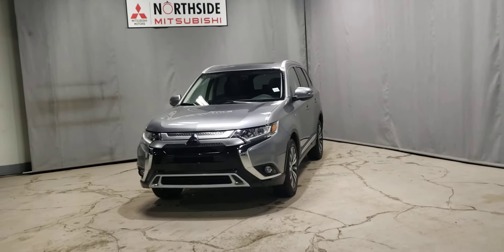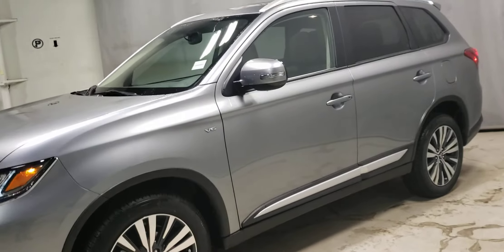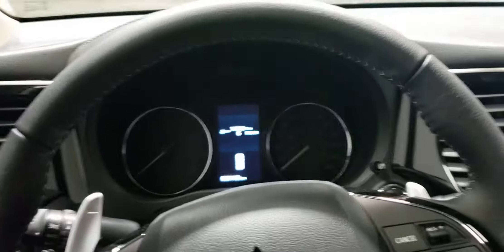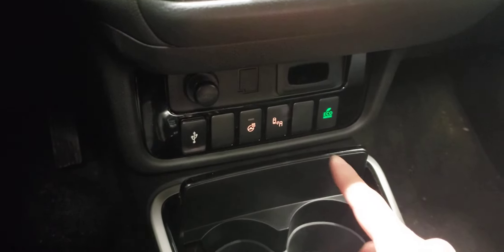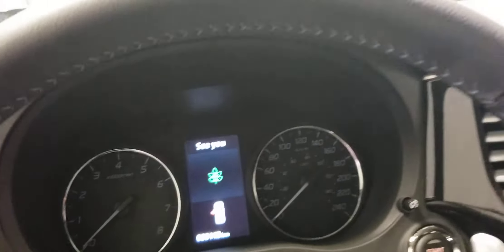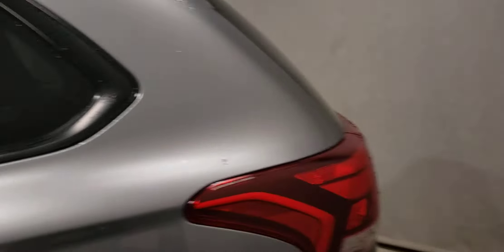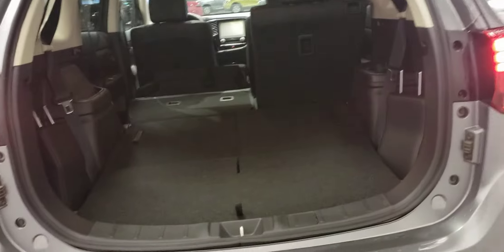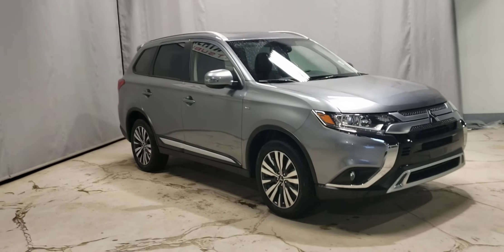2020 Outlander SEL